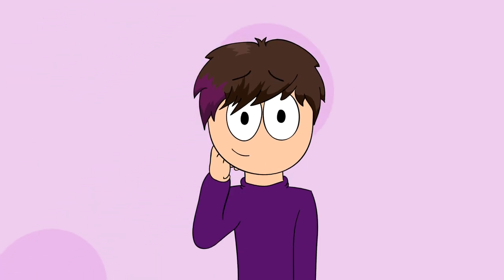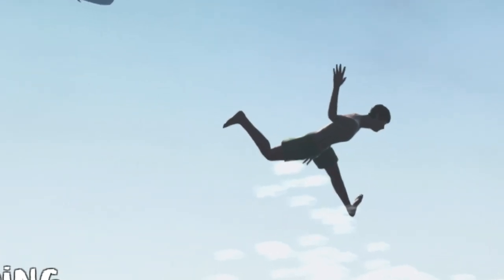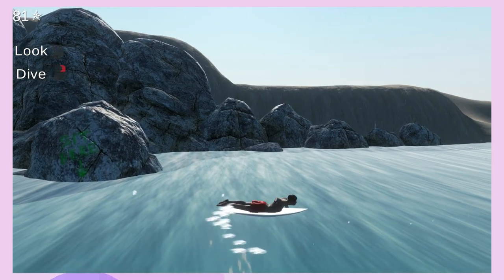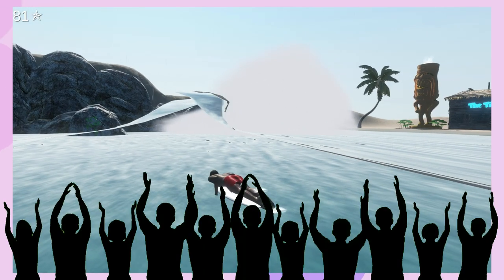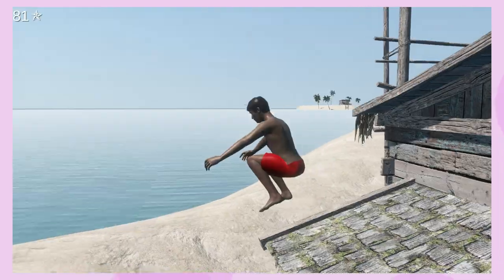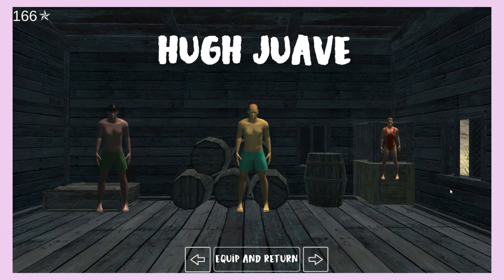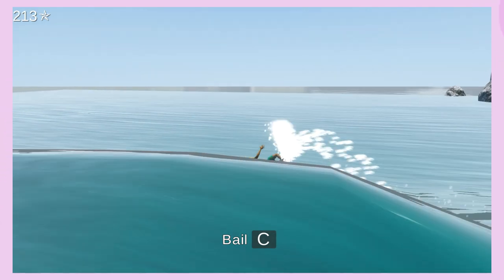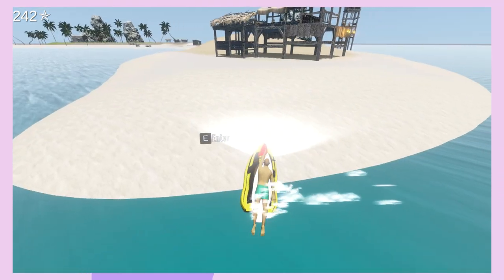The Best Worst Surfing Game Ever - Search For Surf